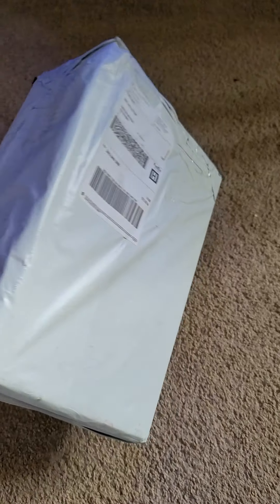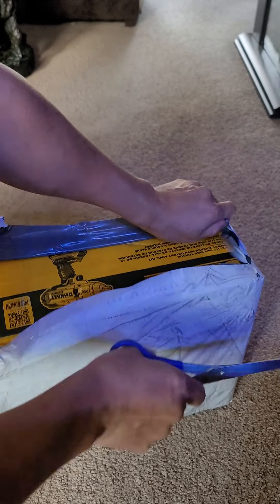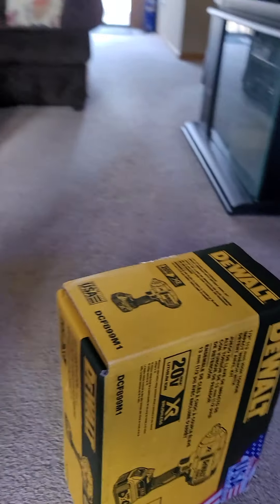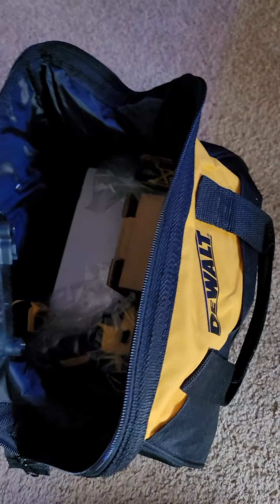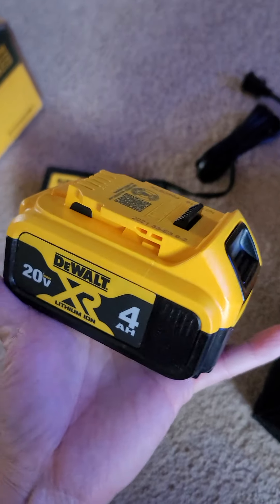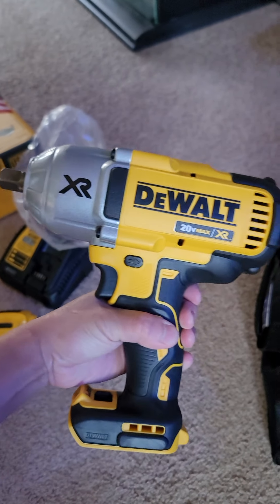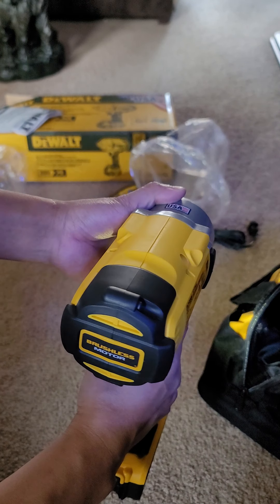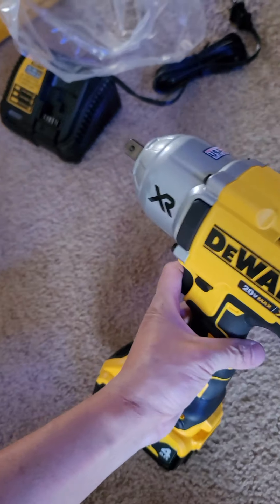inside dewalt DCF899 open box review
showing what is inside the dewalt house